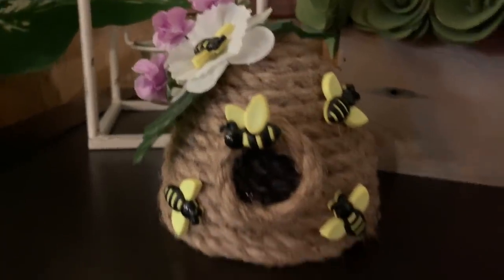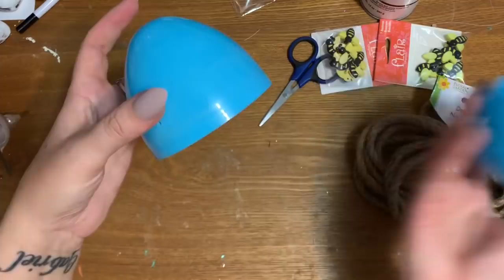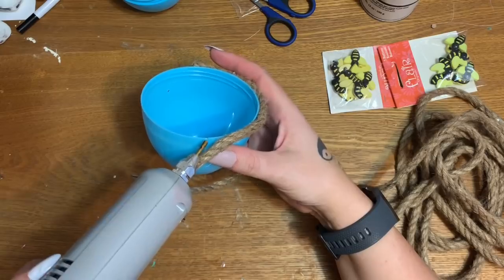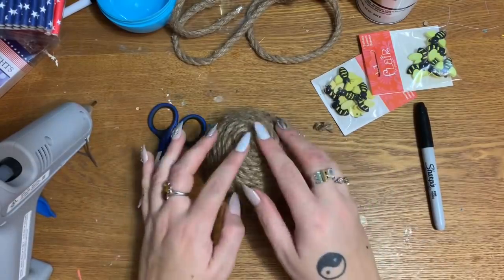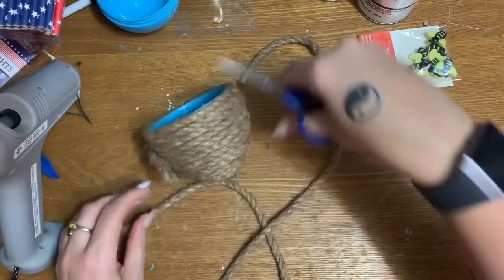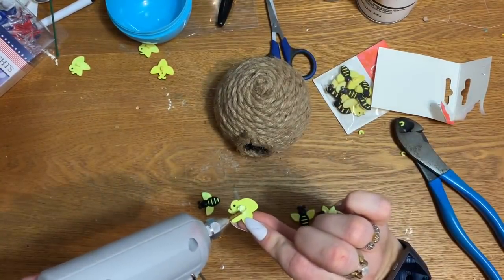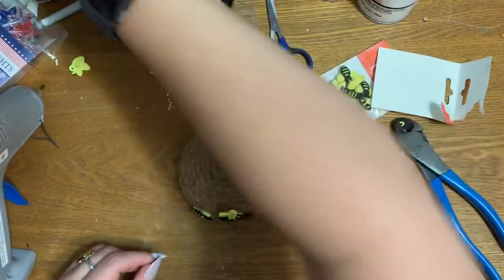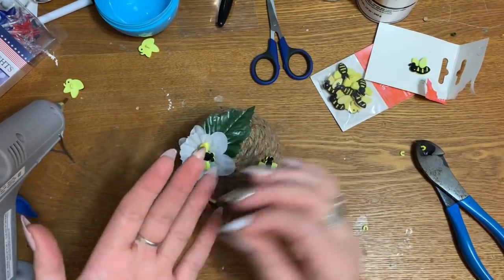Everyday Crafting: Dollar Tree Rope Beehive | Dollar Tree Bee Skep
Hey y'all! In this video, I'll show you how to make an Easter egg rope beehive!

My FAVORITE glue gun (aff link)